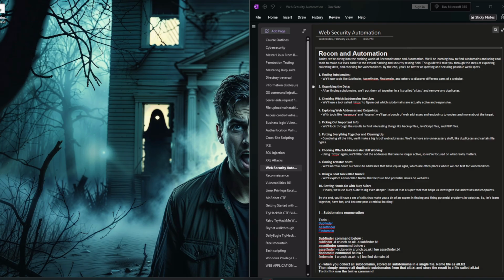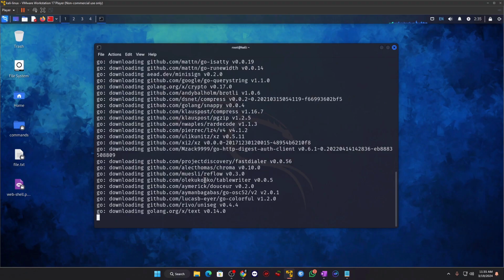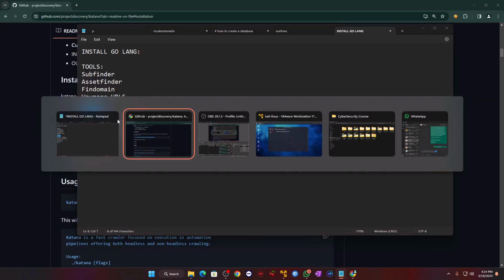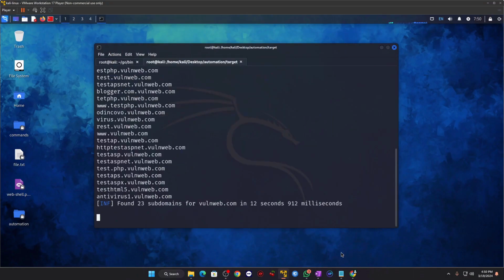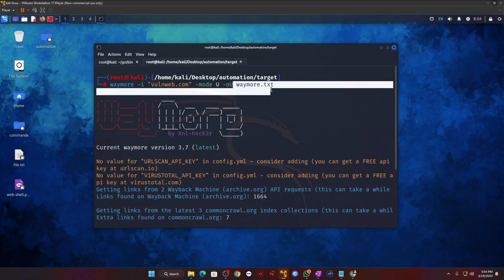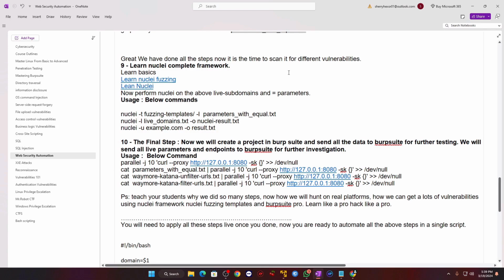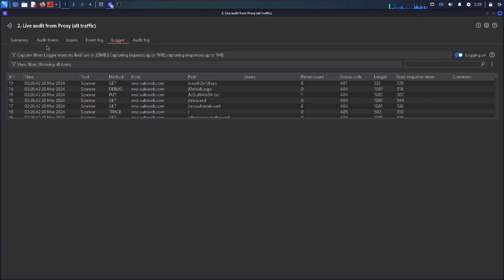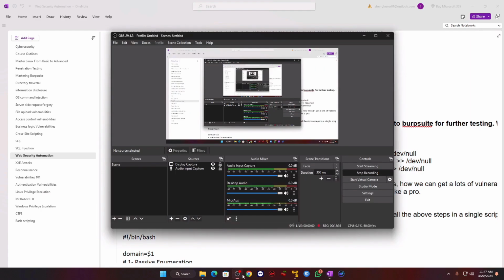Bug Bounty Recon & Automation BootCamp 2025 | Subdomain Enumeration, Nuclei & Burp Suite Workflow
Welcome to the Bug Bounty Recon & Automation Course — a complete guide for beginners and professionals who want to master reconnaissance in ethical hacking and bug bounty hunting. 🚀

In this video, you’ll learn how to:
✅ Find hidden subdomains using Subfinder, Assetfinder & Findomain
✅ Check which subdomains are alive with httpx
✅ Gather URLs and endpoints using Waymore & Katana
✅ Filter and organize data to identify vulnerable parameters
✅ Automate the entire recon process with a custom script
✅ Scan for vulnerabilities using Nuclei framework
✅ Perform advanced manual testing with Burp Suite

By the end of this session, you will have a professional recon workflow that you can apply directly in your bug bounty journey.